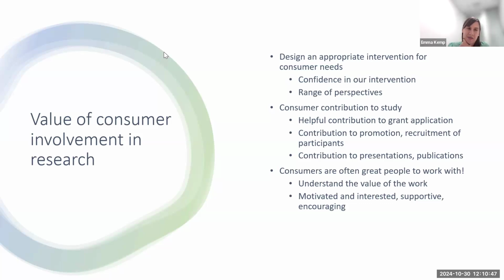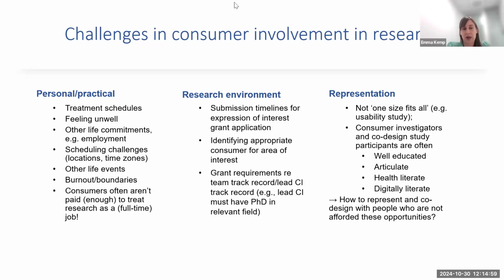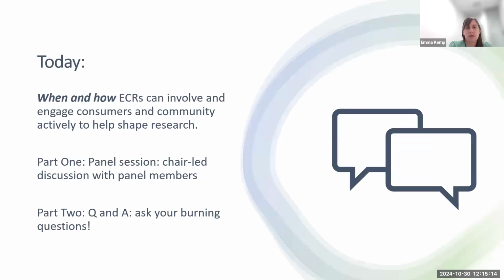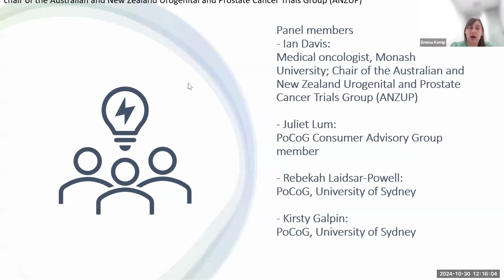ECR Webinar: When & how to involve community members in research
PoCoG Early Career Researcher Special Interest Group in collaboration with our Community Advisory Group bring you the following webinar 'WHEN and HOW to involve community members in research: practical advice for ECRs wishing to conduct patient-centred clinical research'

Panellists:
-  Ian Davis, Founder of ANZUP and Chair of ANZUP Board and Scientific Advisory Committee
- Kirsty Galpin, PoCoG Research Manager
- Rebekah Laidsaar-Powell, PoCoG Research Fellow
- Juliet Lum, PoCoG Community Advisory Group Member